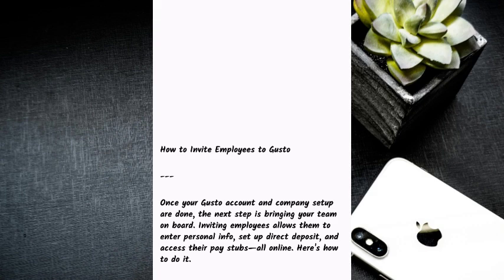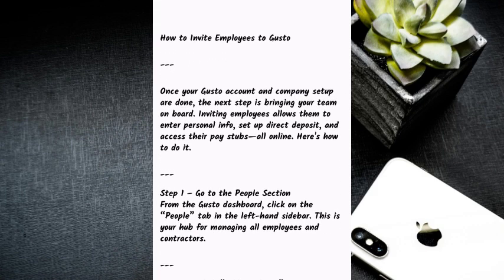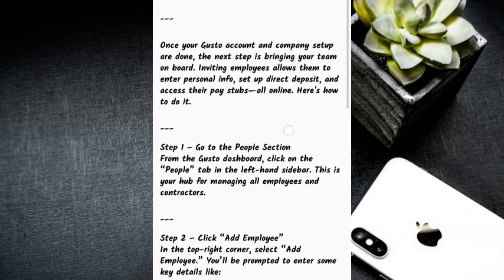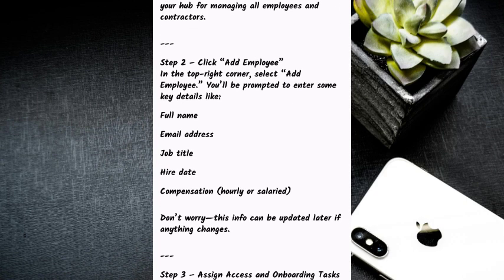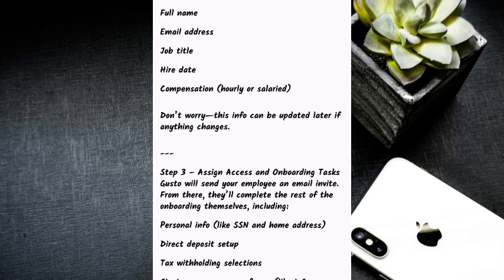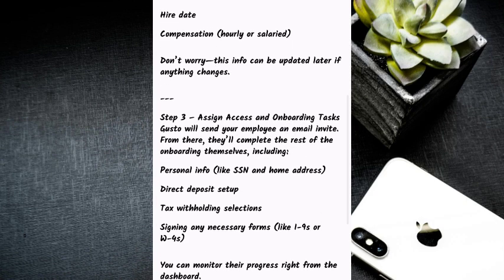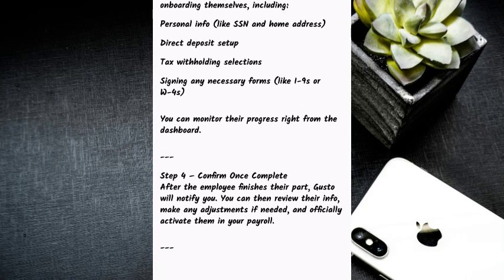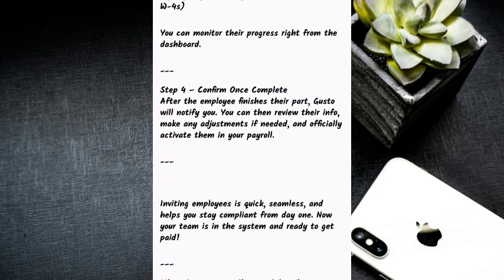HOW TO INVITE EMPLOYEE TO GUSTO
In This Video, you will learn about HOW TO INVITE EMPLOYEE TO GUSTO